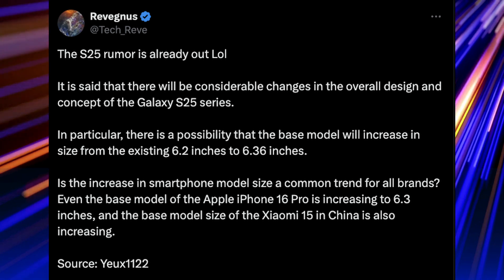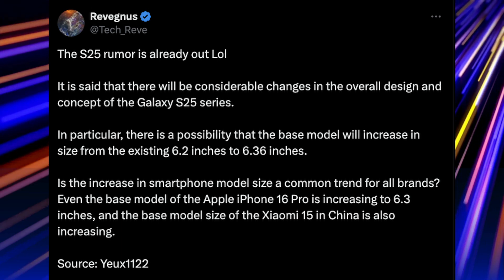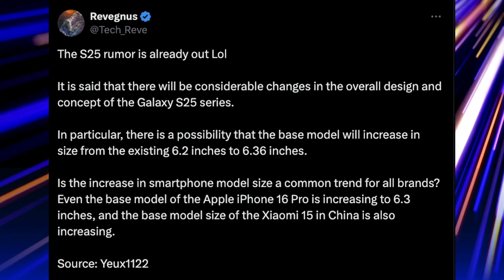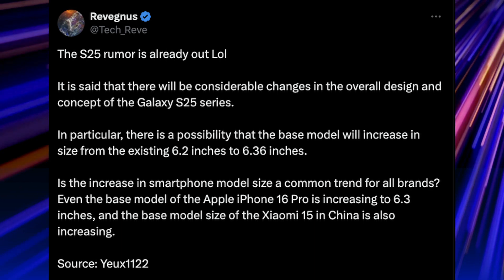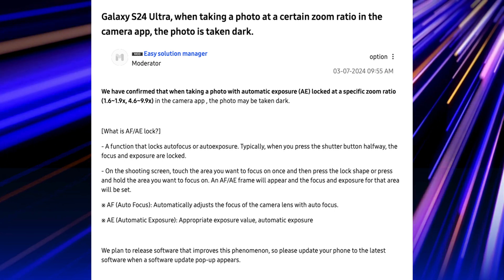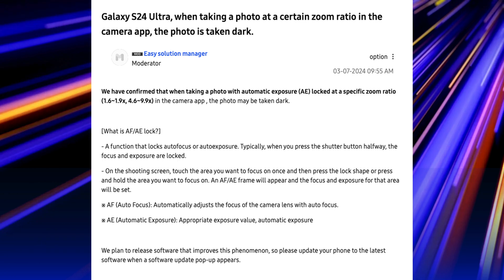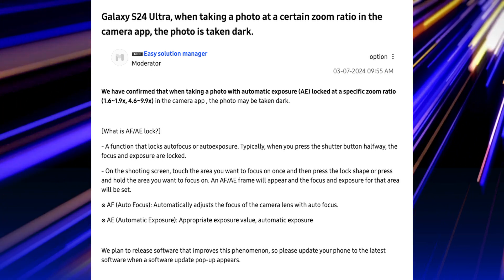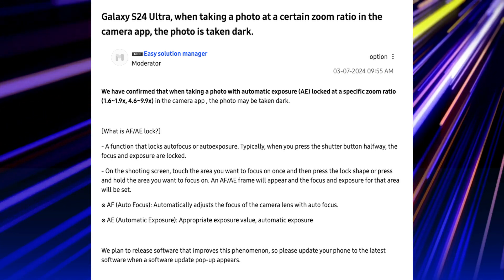Galaxy S24 Ultra Dark Photos Fix | Galaxy S25 Gonna Be a Big Boy